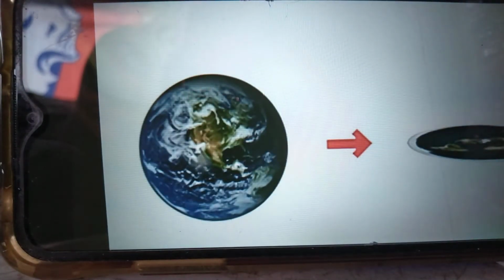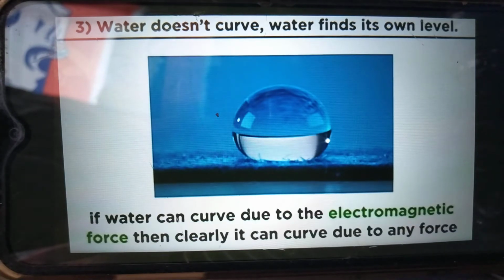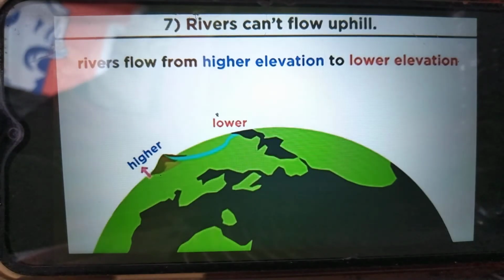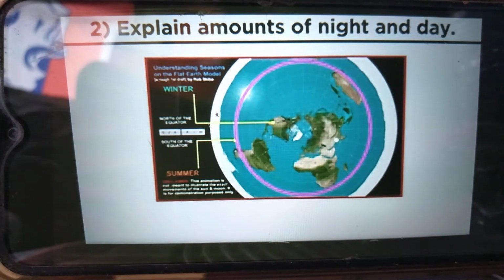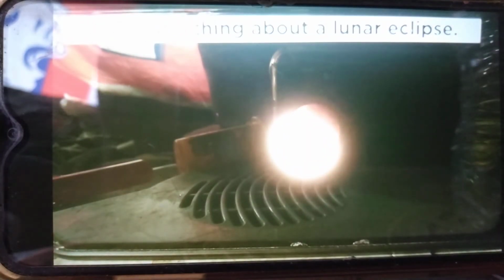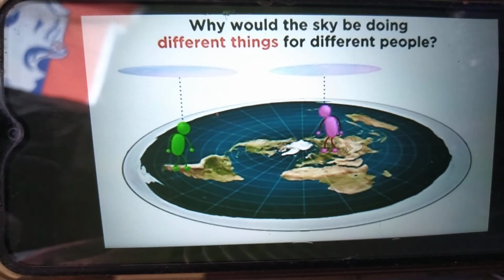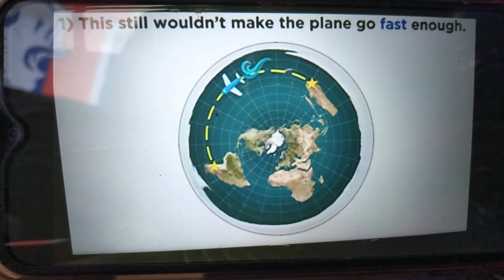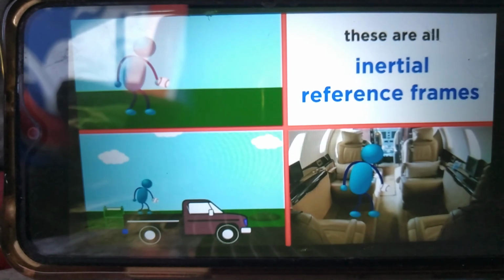Debunking Flat-Earthers Debunking Globe Earth.